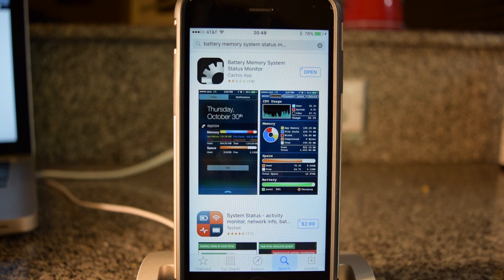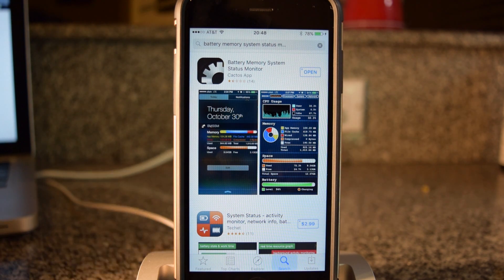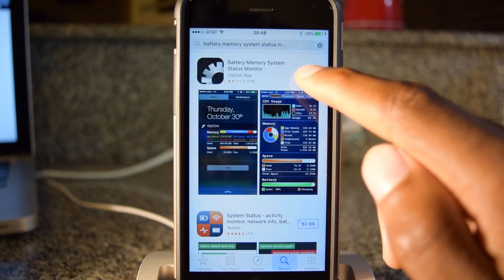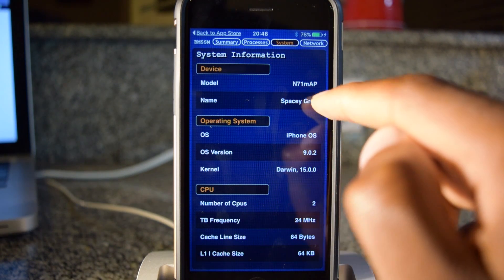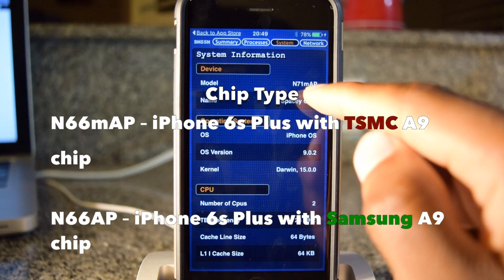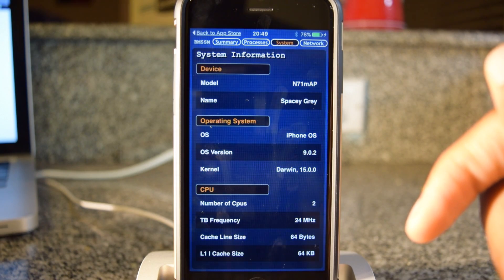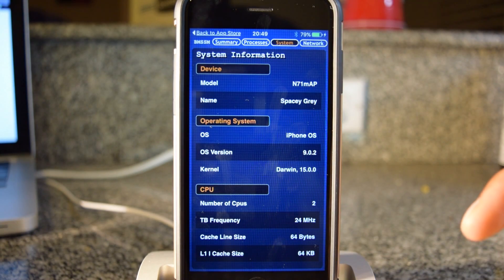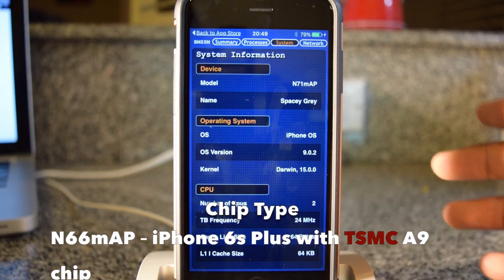Find out if your iPhone 6s or iPhone 6s Plus has a TSMC or Samsung A9 chip - iPhone Hacks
We go hands on to show you the newest method to find out if your iPhone 6s or iPhone 6s Plus has a TSMC or Samsung A9 chip.

The model name will tell you whether you have a TSMC or Samsung A9 chip inside your iPhone. Here’s the legend:
N66mAP – iPhone 6s Plus with A9 chip manufactured by TSMC.
N66AP – iPhone 6s Plus with A9 chip manufactured by Samsung.
N71mAP- iPhone 6s with A9 chip manufactured by TSMC.
N71AP – iPhone 6s with A9 chip manufactured by Samsung.

Check our iPhone 6s page for the comprehensive coverage about iPhone 6s new features: